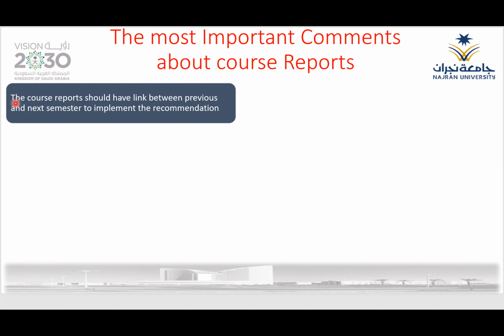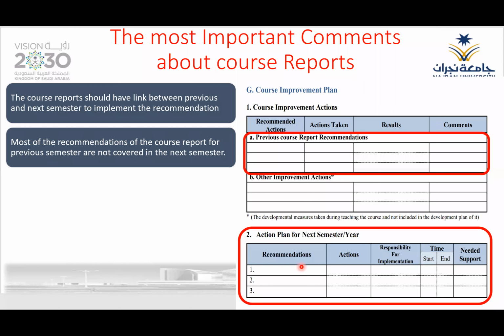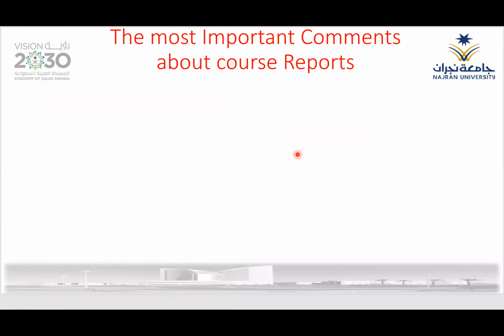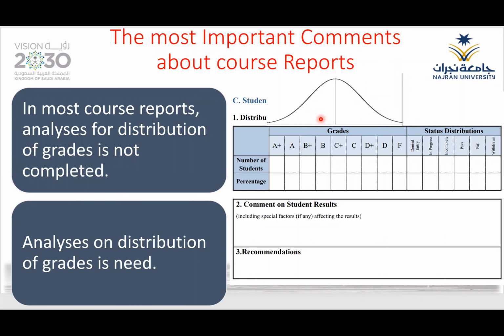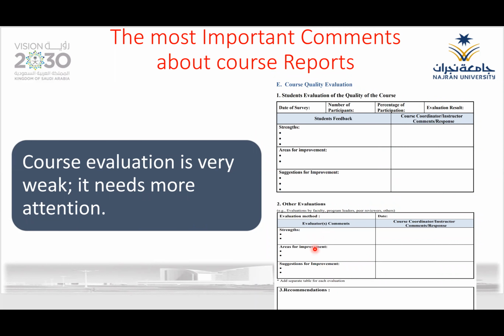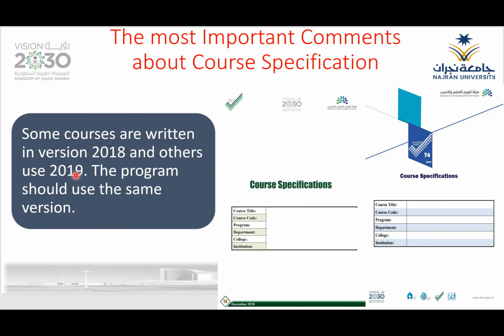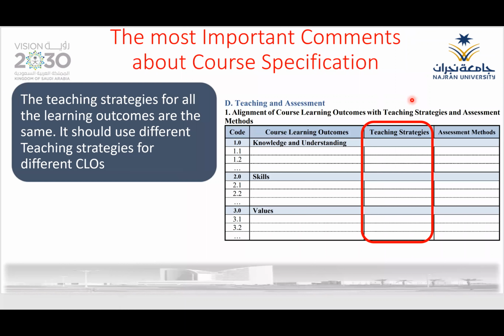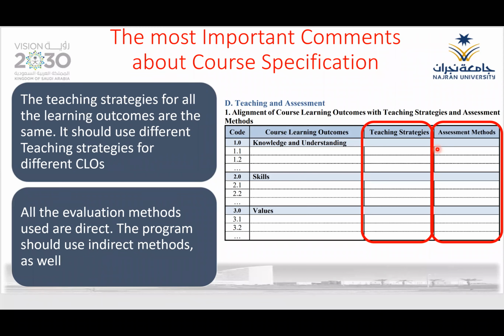Workshop on how to update Course Report and Specification based on NCAAA Initial comments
A workshop on how to update Course Report and Specification based on NCAAA Initial comments by Mohammed Alshargabi.